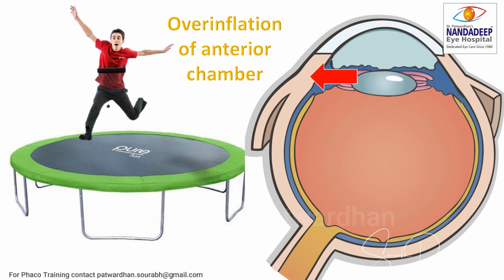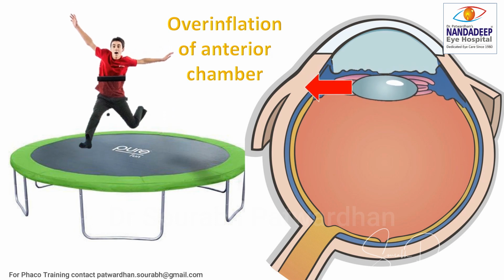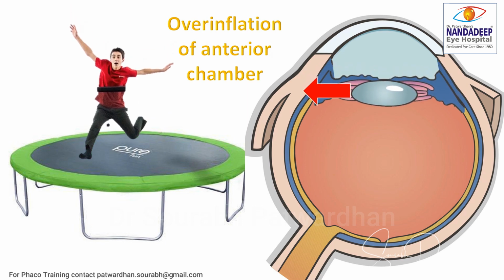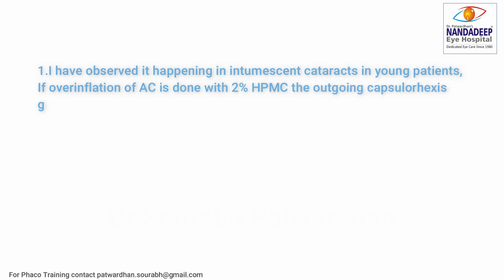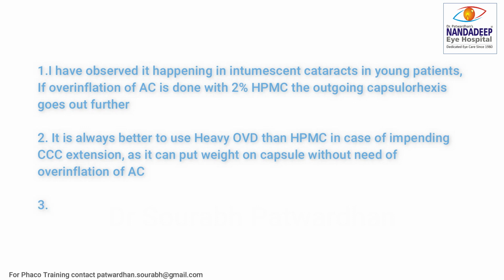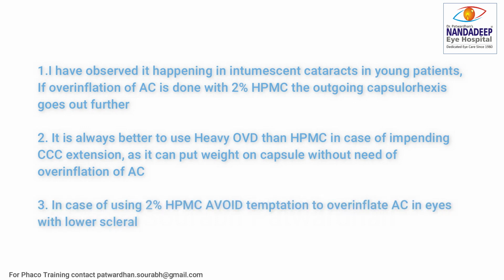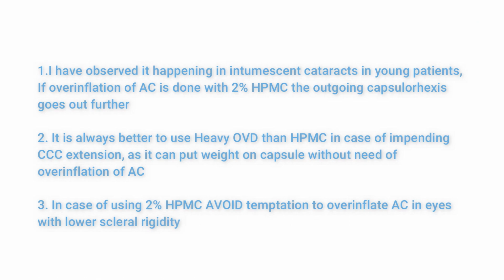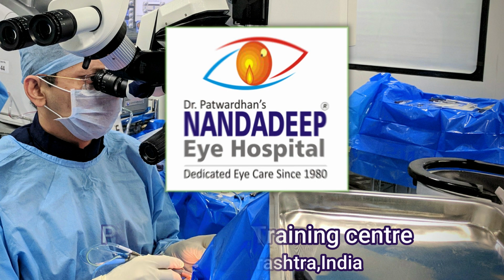Com57 Anything in excess is Bad: Capsulorhexis extension due to excessive OVD Dr Sourabh Patwardhan